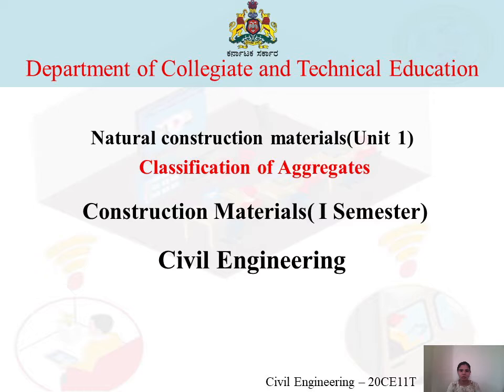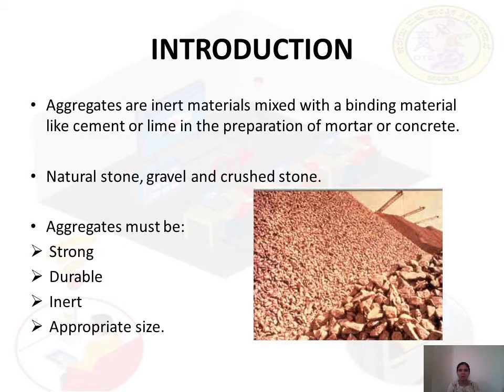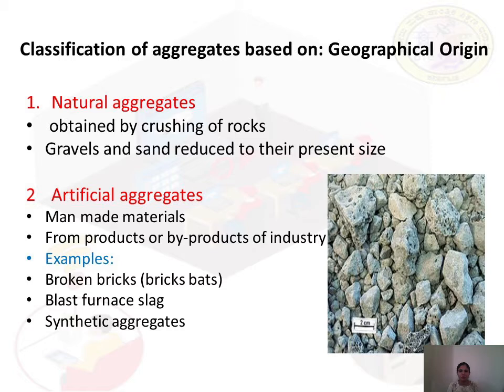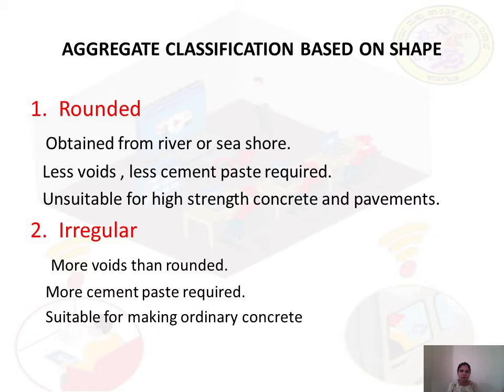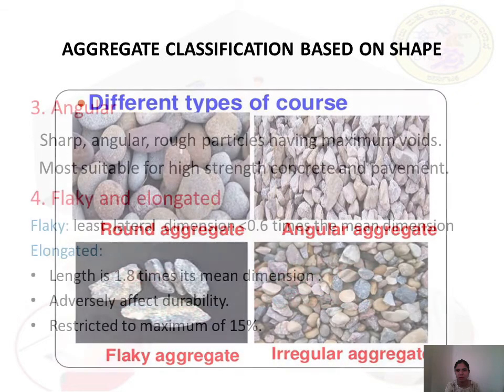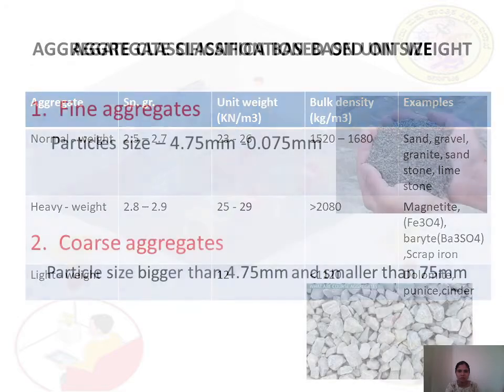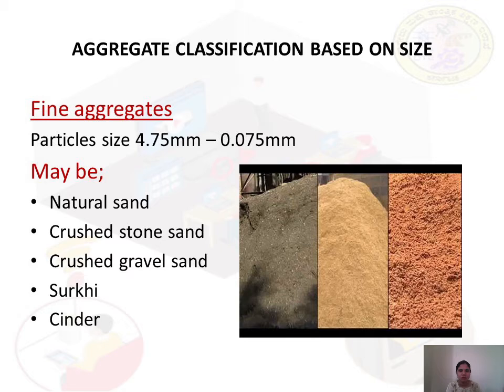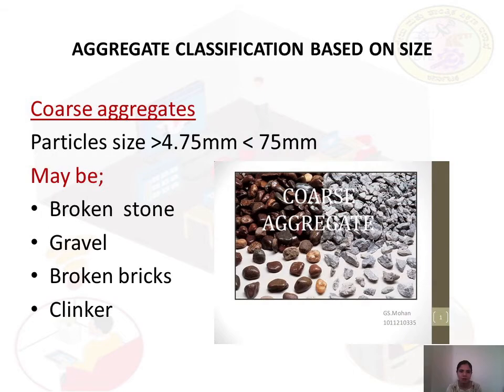CE 20CE11T U1 S9 Vi